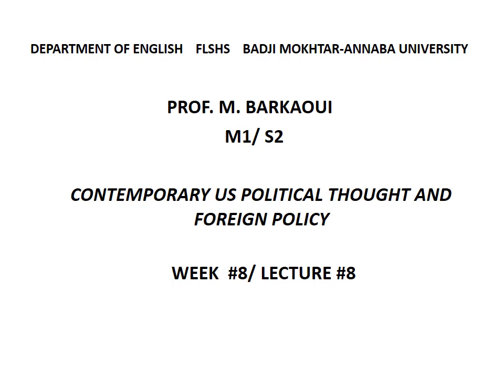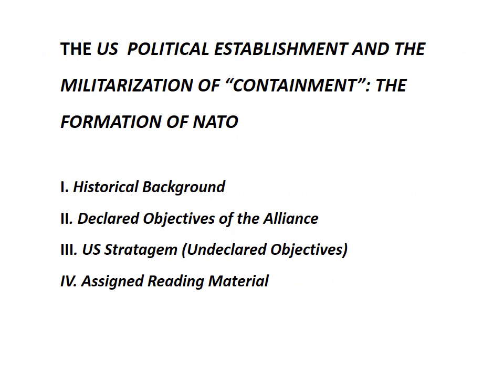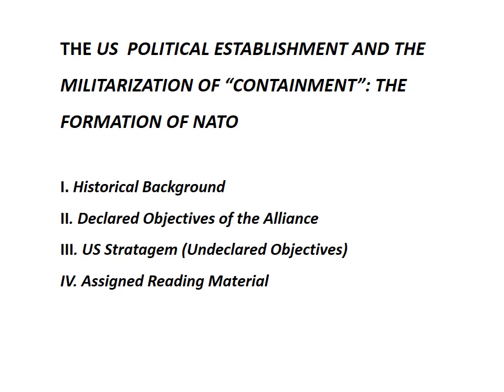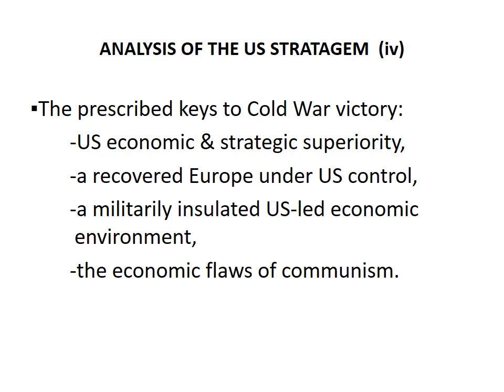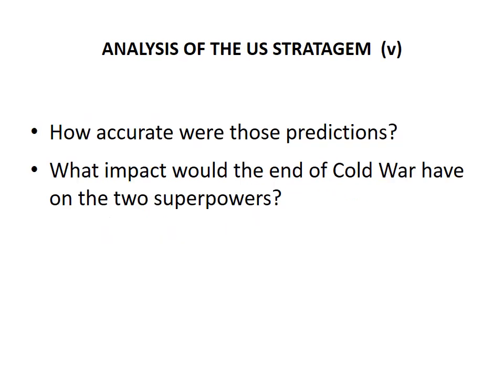M1S2 M Barkaoui US Political Thought Foreign Policy Lecture 8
AMERICAN POLITICAL THOUGHT AND THE MILITARIZATION OF “CONTAINMENT”: THE FORMATION OF THE NORTH TREATY ORGANIZATION